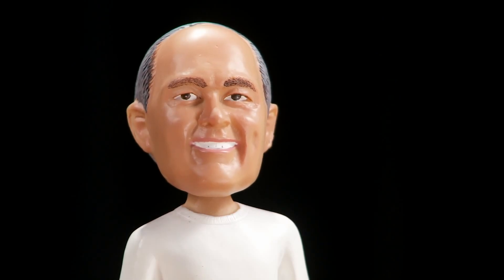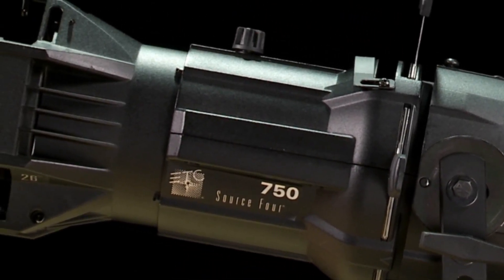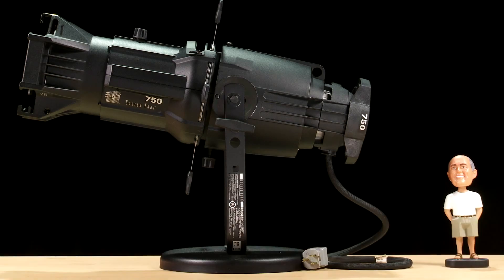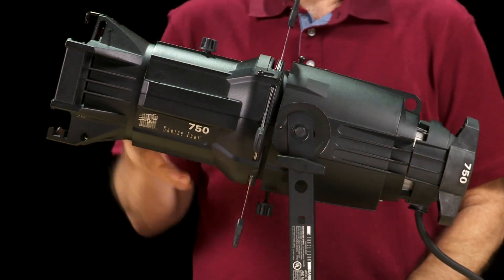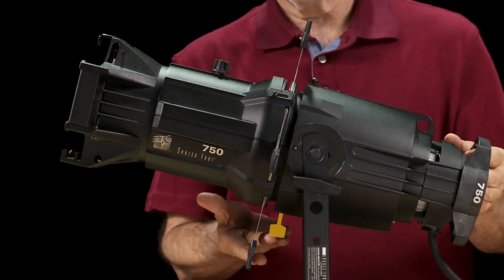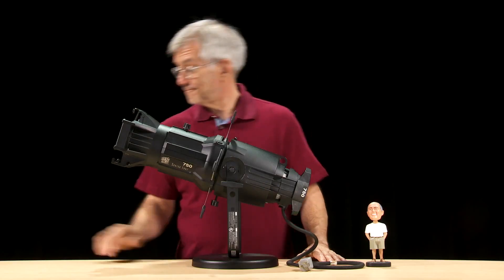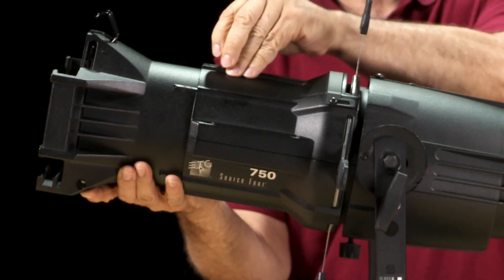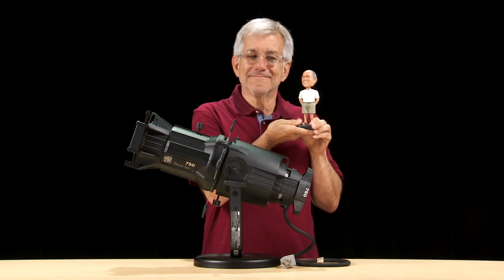Tour of an ETC Source Four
Bobblehead Fred takes us on a tour of the features of the famous ETC Source Four ERS fixture.